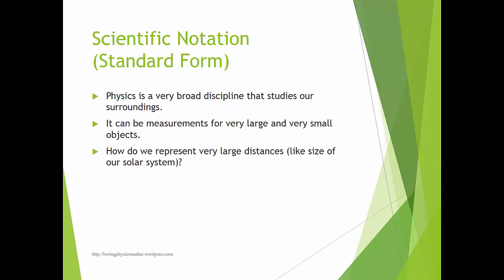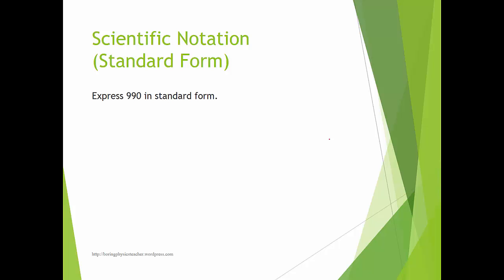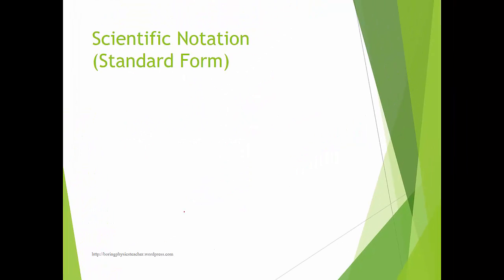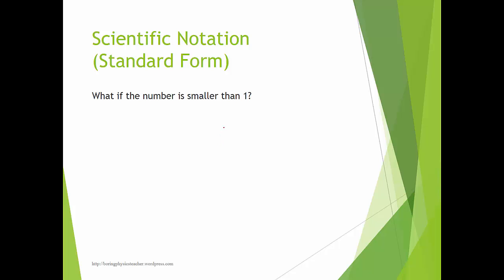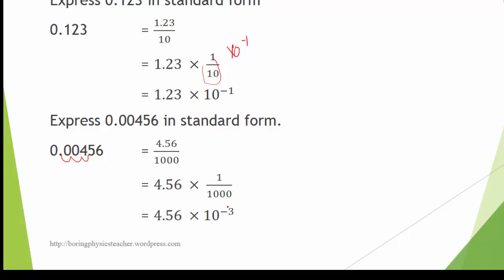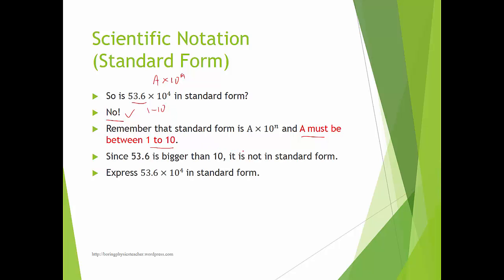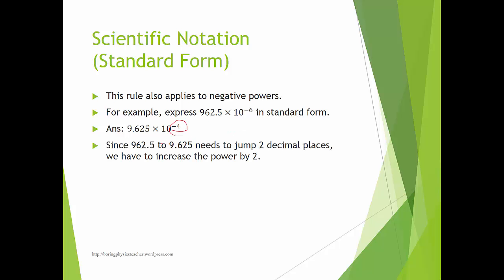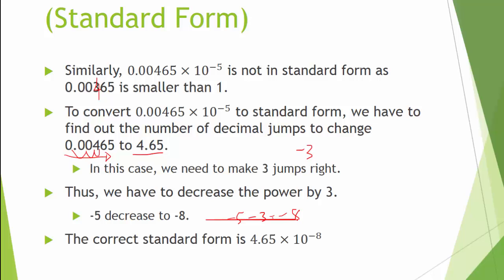How to express numbers in standard form?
What is standard form or scientific notation?